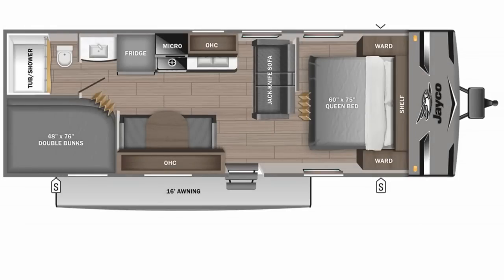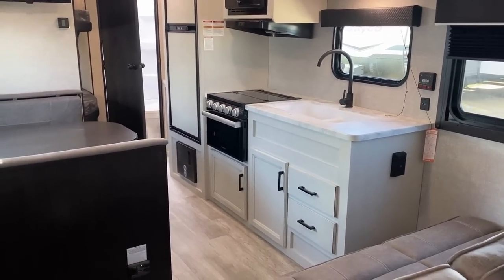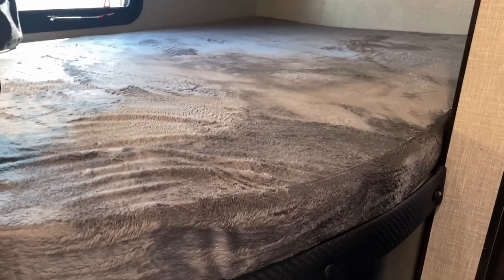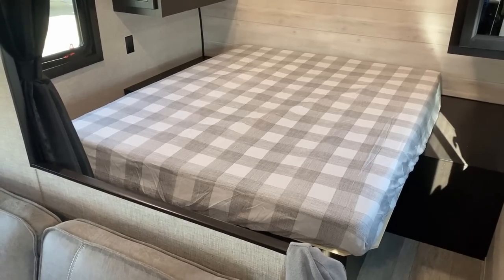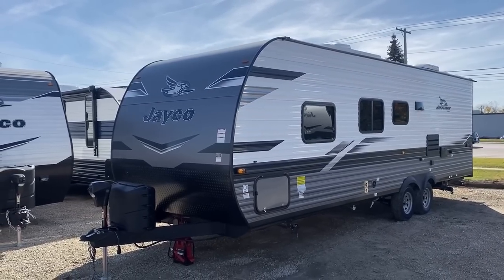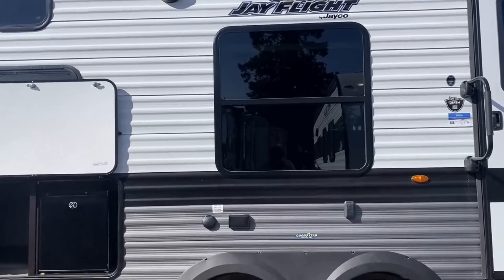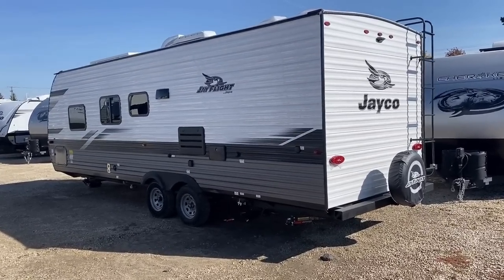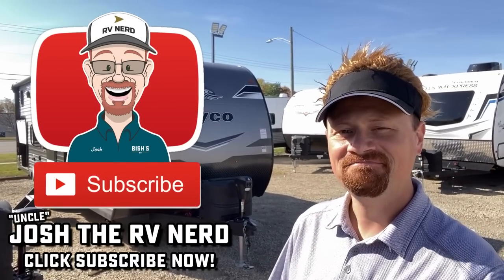THE BEST 1st Timer RV for My Money!! 2023 Jay Flight 264BH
2023 New Jayco Jay Flight 264BH No Slide Family Stater Bunkhouse Camping Travel Trailer

It's hard for me to find an RV I like better for a family starting their RV'ing adventures than this Jayco RV Travel trailer. It's simple, straight forward, and just effective with so many good qualities. Plenty of sleeping, solid window coverage, taller ceiling, better warranty.. the list goes on!

Weights & Measures:
Hitch 500
Empty 4,730
Cargo 1,270
Max 6,000
Legnth 29' 5"
Fresh 42
  └ Western 80
Gray 39
Black 39

And here are its big brother and little sister models!

AND one that's about the same size, but with a slide!

00:00 RV Overview
02:02 Living & Kitchen
06:00 Bathroom
07:30 Storage
08:31 Bedroom
10:35 Travel Mode
11;42 Exterior
18:00 FEEDBACK Please!
18:50 Subscribe Now for more!